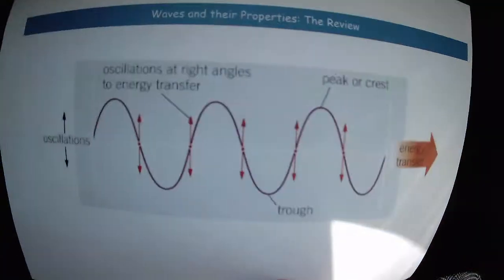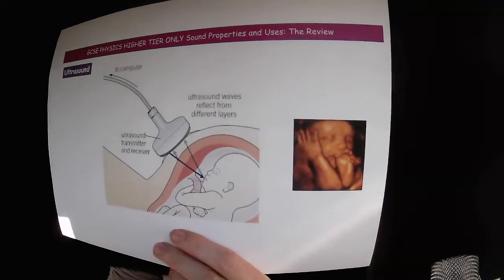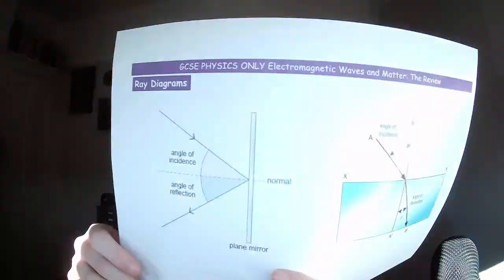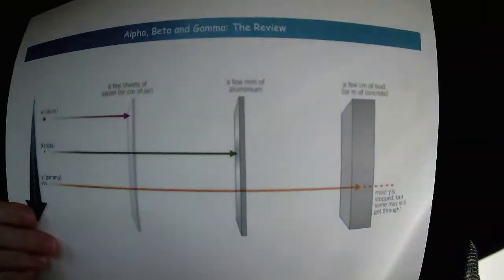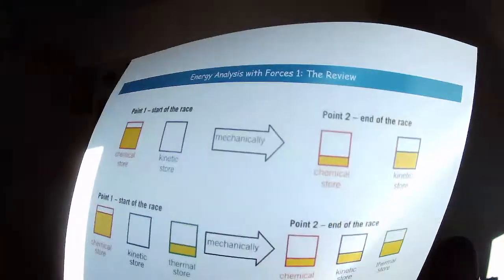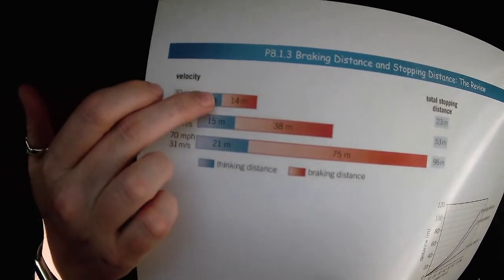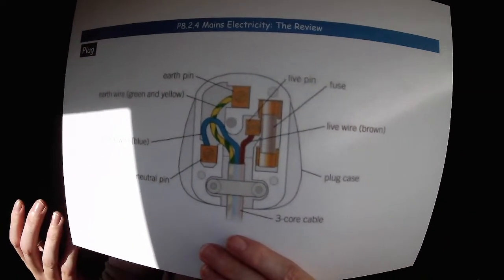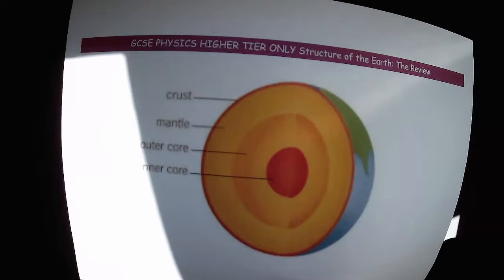Physics Paper 2 (Combined P4-6 or Triple P5-8) Live Stream 2022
The night before your second physics paper, we will be reviewing all the topics that could appear on the paper the next day.  This will cover combined and triple, higher and foundation.  OCR Gateway.